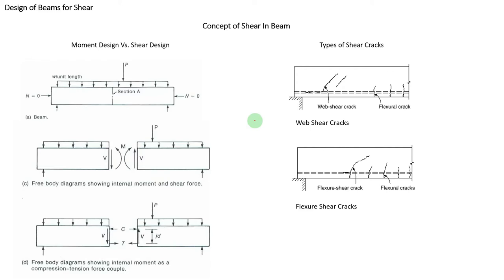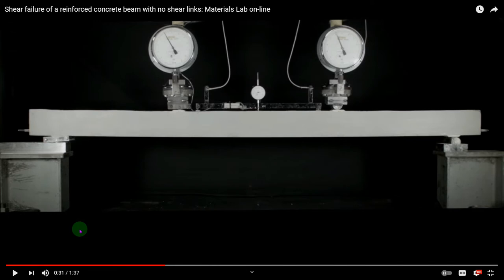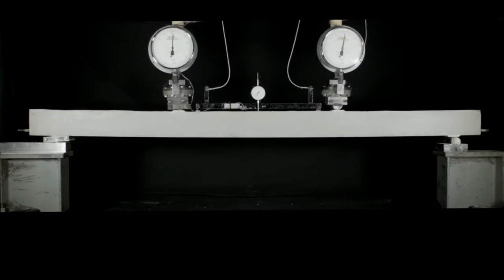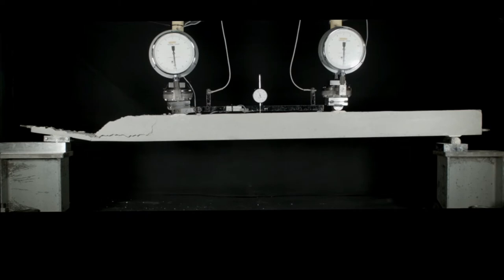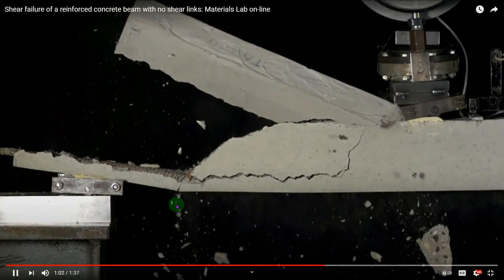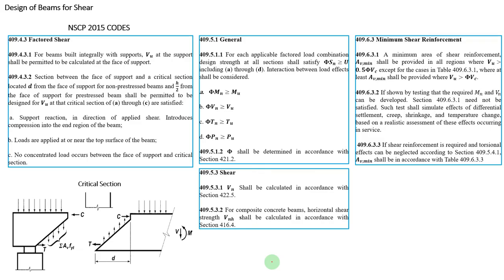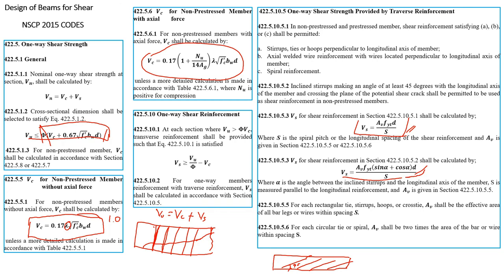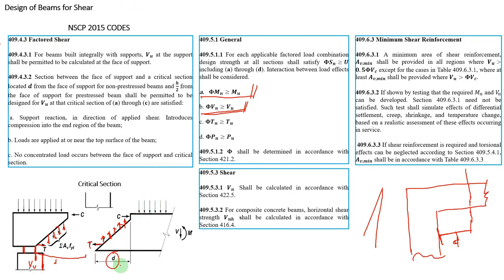AB Structure Engineering -10 (Shear Design Concept and Codes)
Design of Bear for shear (Concepts and Code)